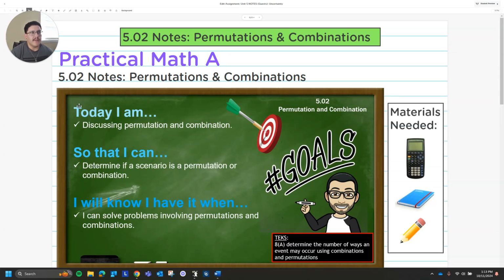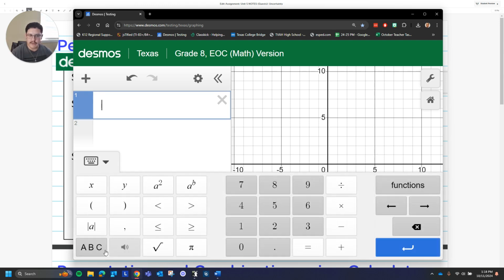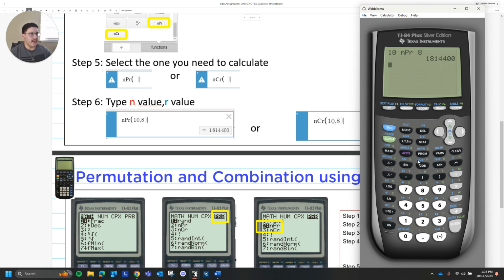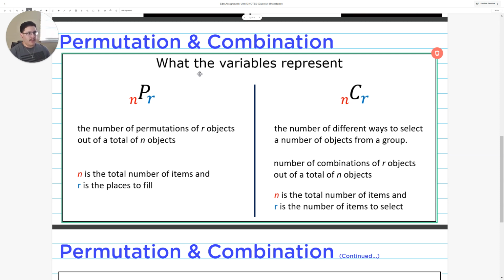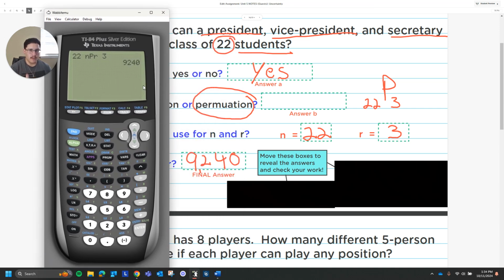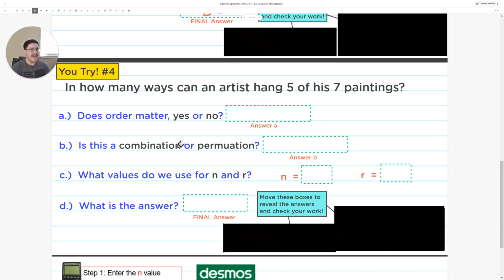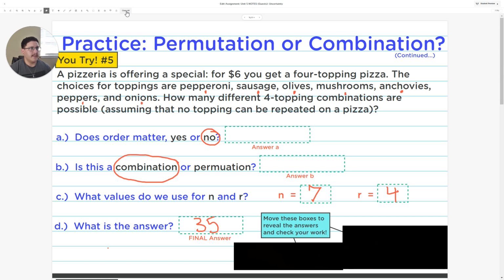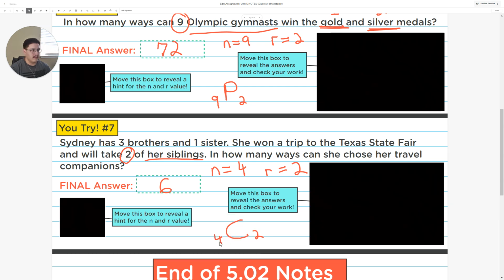5.02: Permutations & Combinations | PMA Fall 2024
Course: PracMathA

Topic(s) Covered:
- Calculating permutations and combinations using Desmos and TI-84 calculators
- Determining whether a problem involves using permutations or combinations